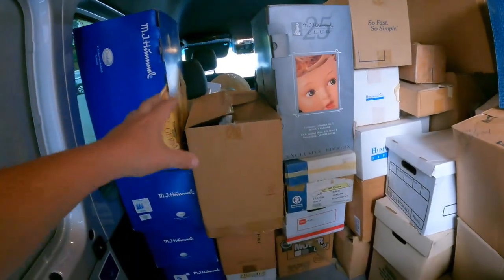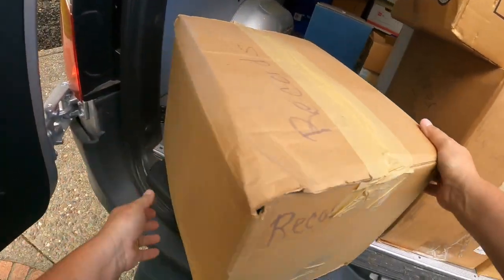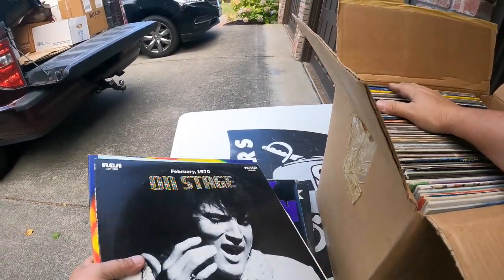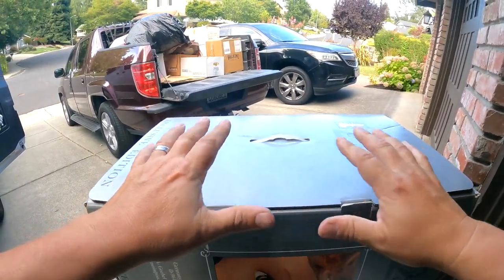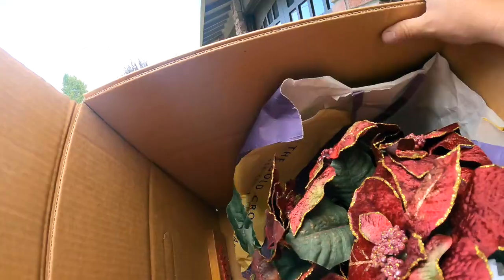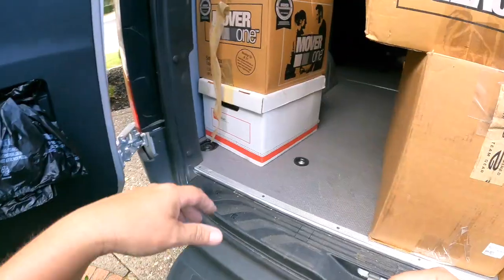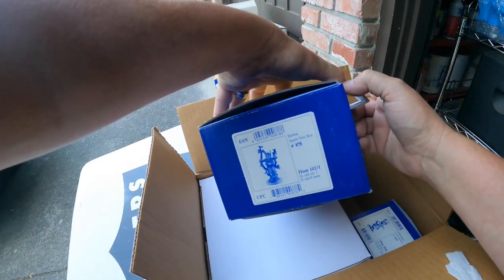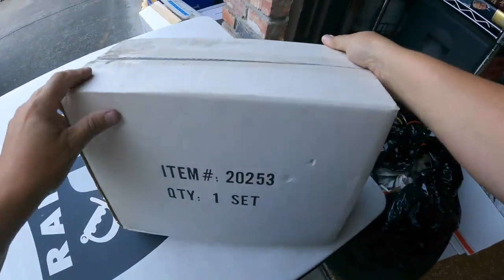We're Making Money on This One! "Hummel Collector" unit pays off, bought an abandoned storage locker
Let's get through the rest of the "Hummel Collector" locker and see what we find. As it so happens, I think the best stuff was in the front of the locker, which was first to get loaded, and last to get unloaded... which means the best is yet to come! Let's see how much these Hummels are worth, and if we can make money on this abandoned storage auction purchase.